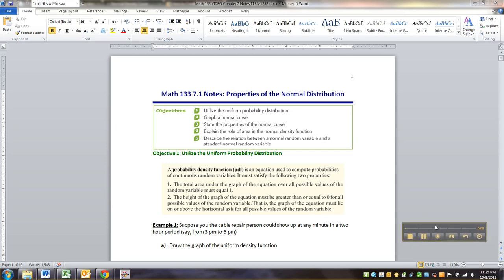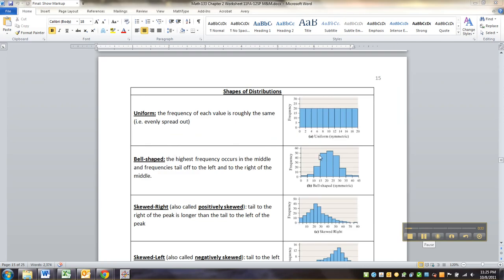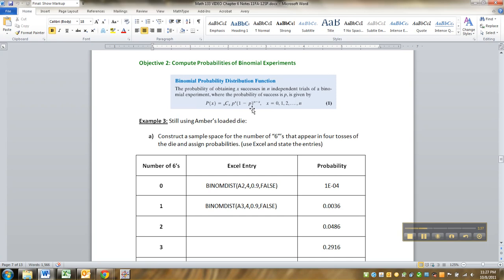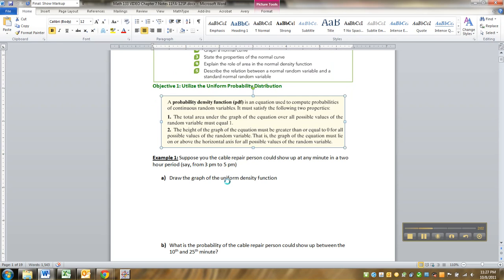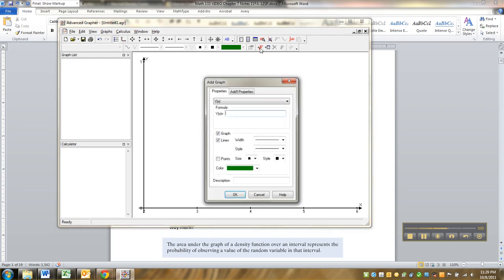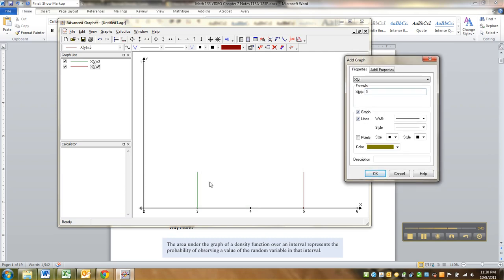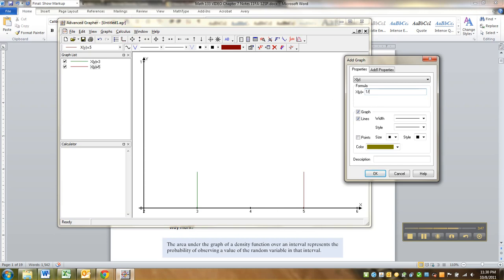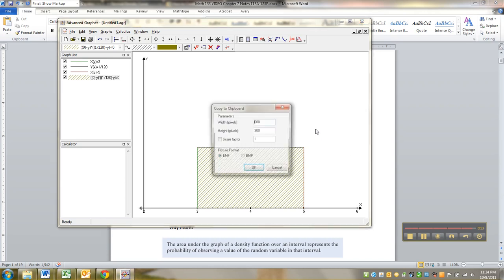7.1 Lecture - Part 1 of 5 - Math 133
Covers: Uniform Probability Density Function (7.1 Notes, page 1)